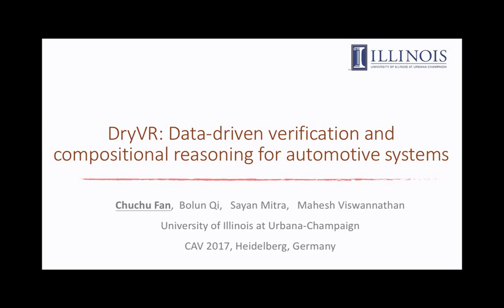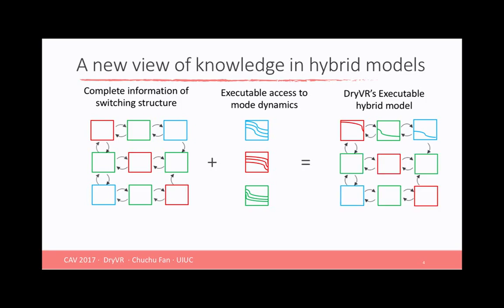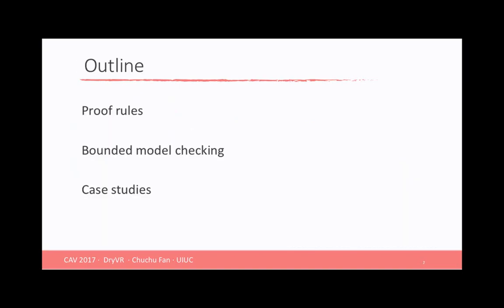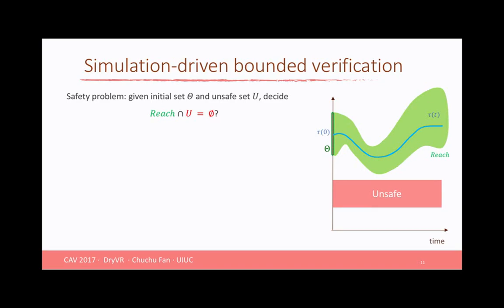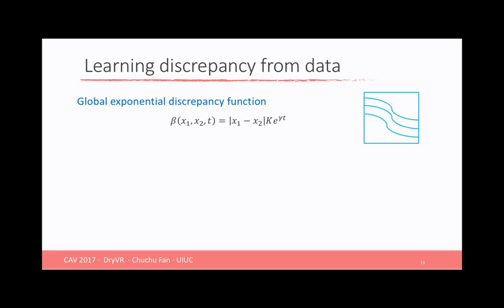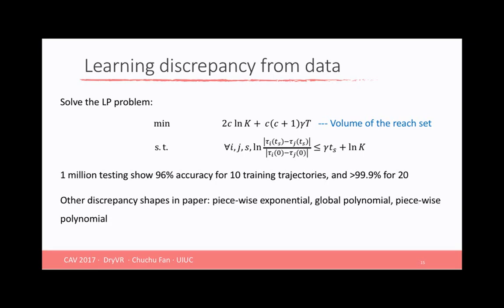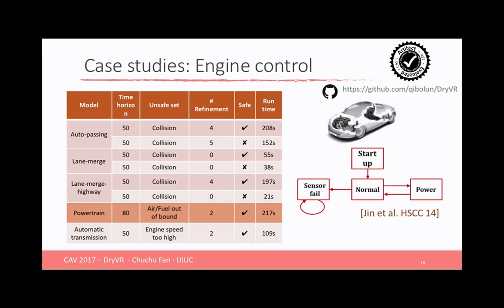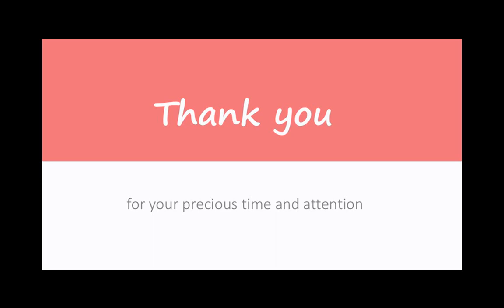"DryVR: Data-driven verification and compositional reasoning for automotive systems"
Talk by Chuchu Fan in "Cyber-physical Systems" session @ CAV 2017, Heidelberg Germany